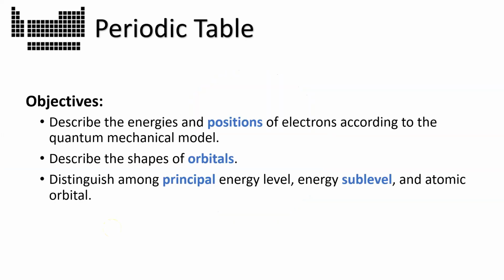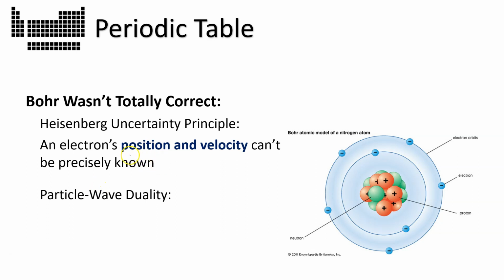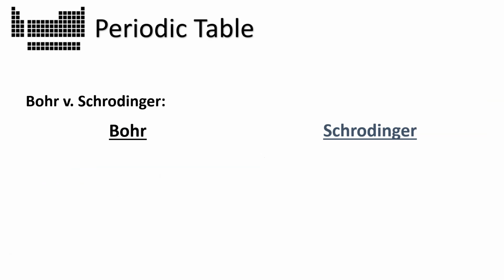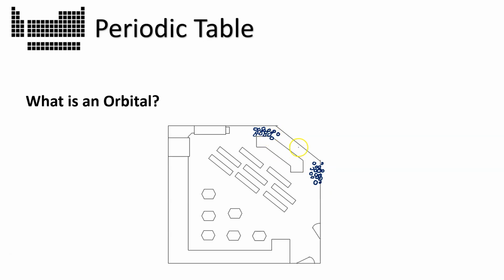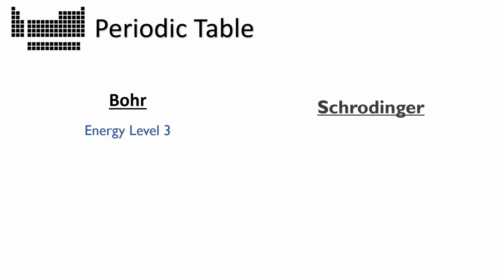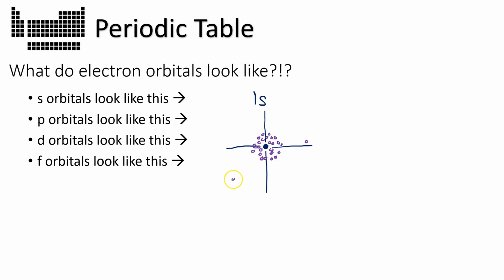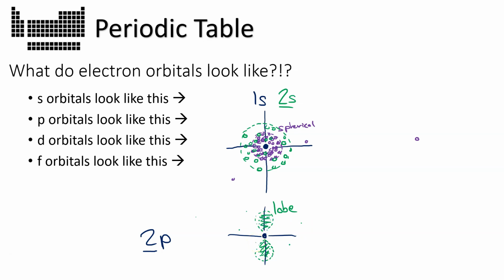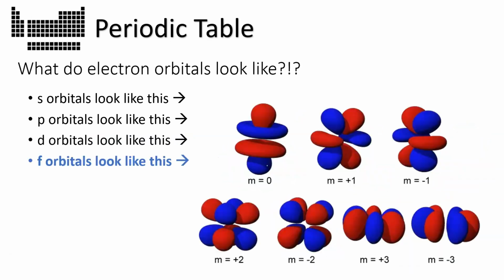Quantum Mechanical Model and Atomic Orbitals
In this video, I'll give a simple explanation of the quantum mechanical model of the atom and introduce how electrons are organized into principal energy levels, subshells, and orbitals.